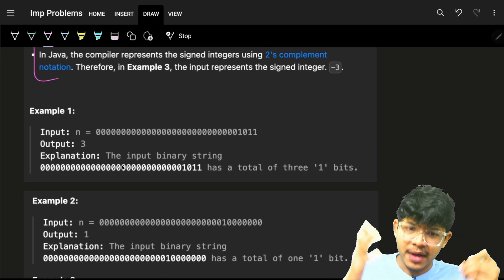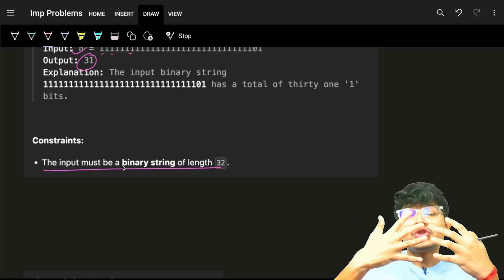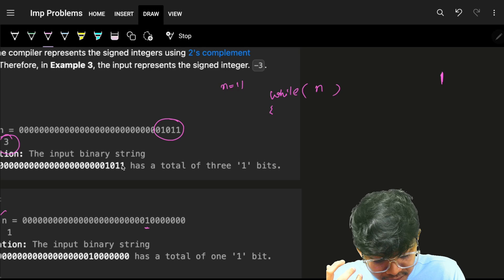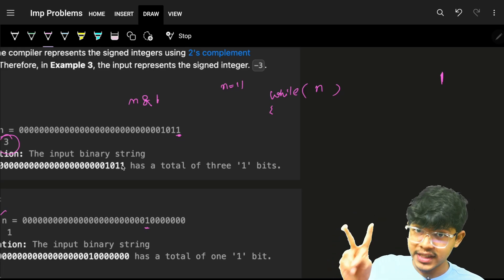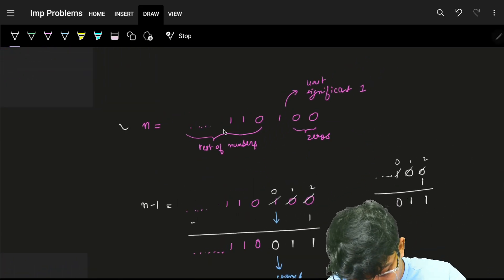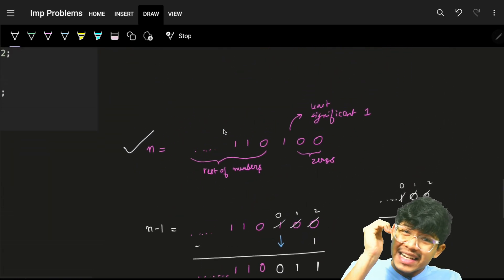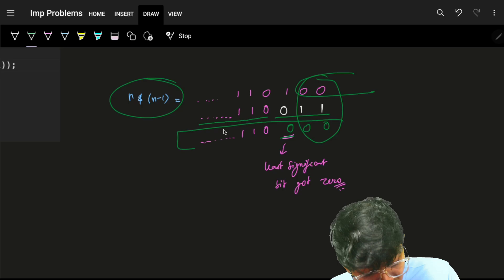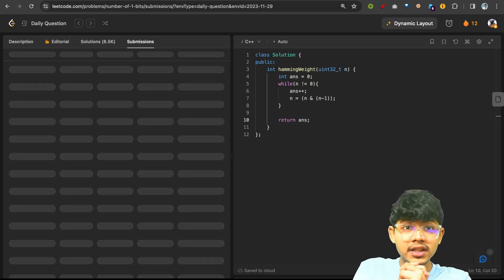191. Number of 1 Bits | 2 Ways | O(No of Set Bits)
In this video, I'll talk about how to solve Leetcode 191. Number of 1 Bits

✨ Timelines✨
2:18 - Problem Explanation
5:18 - Approach 1 (2 ways inside it)
6:12 - Approach 1 Code
11:14 - Approach 2 Intuition & Explanation
11:47 - Approach 2 Code